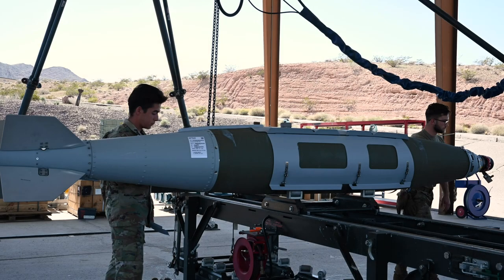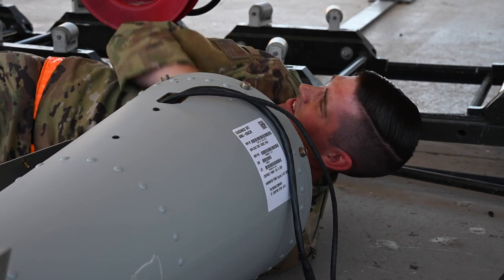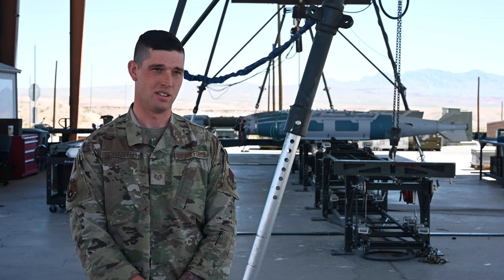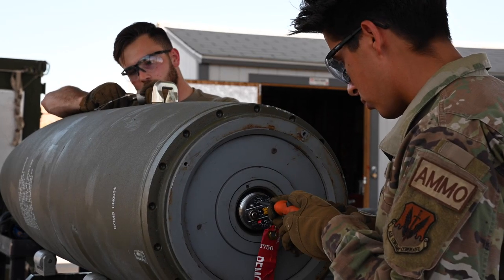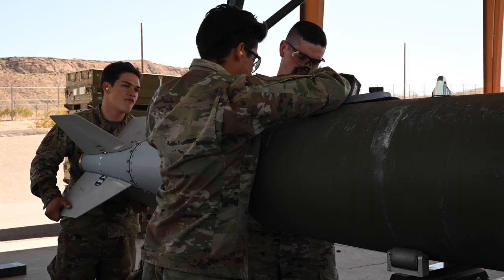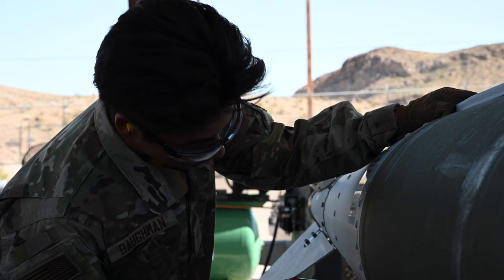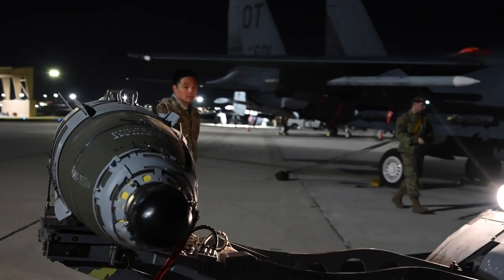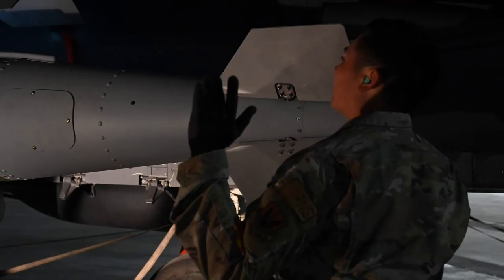Cradle to Grave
NELLIS AIR FORCE BASE, NV, UNITED STATES
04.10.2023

Video of Airmen from the 57th Munitions Squadron assembling a Guided Bomb Unit 56 at Nellis Air Force Base, Nevada, April 10, 2023.

VIDEO INFO

Location: NELLIS AIR FORCE BASE, NV, US